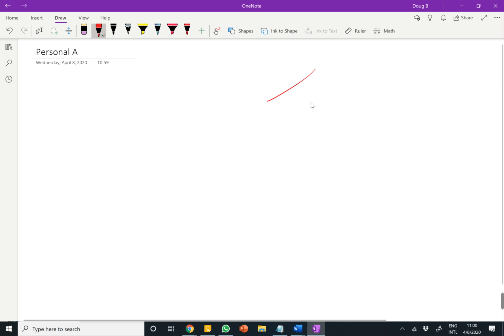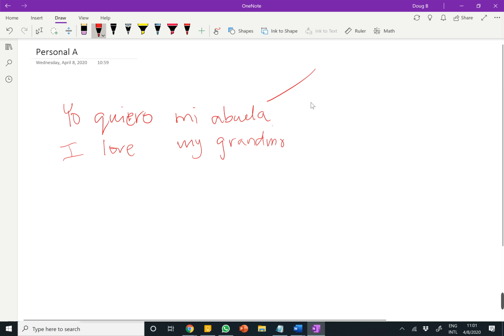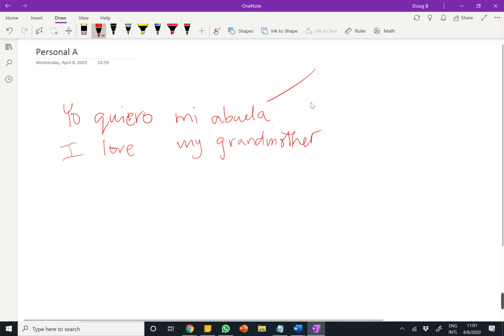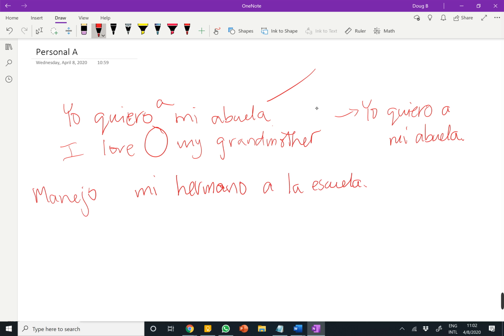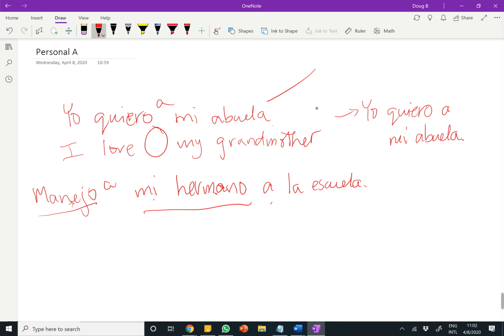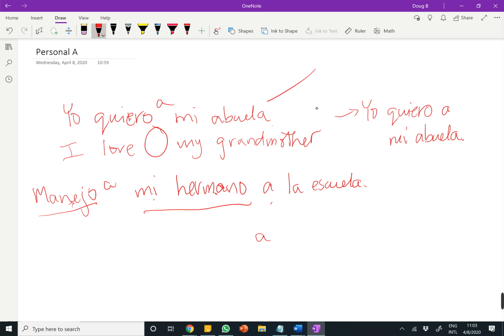Chapter Three Extra: The Personal A